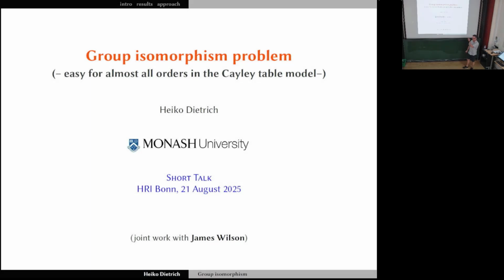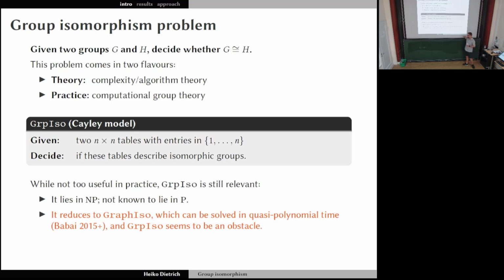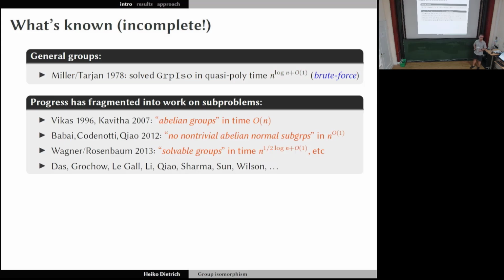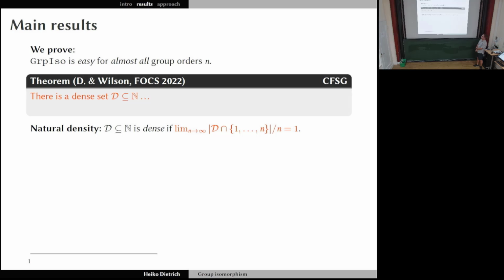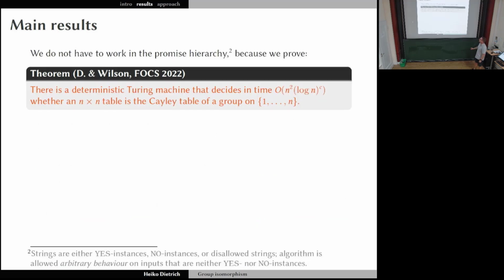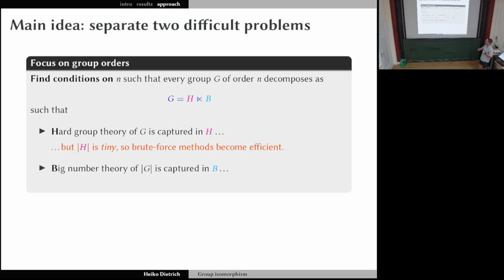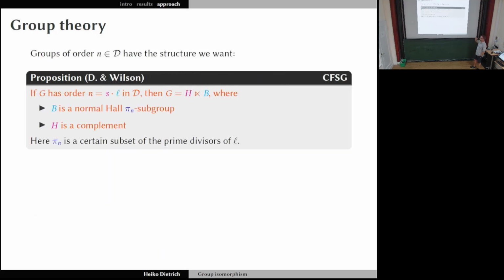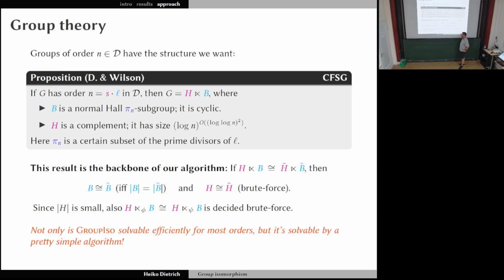Heiko Dietrich: The group isomorphism problem is easy for almost all group orders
We discuss why the title is true for finite groups in the Cayley table model.

Joint work with James Wilson (FOCS 2022).